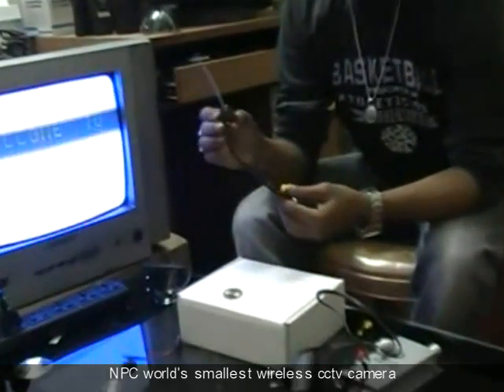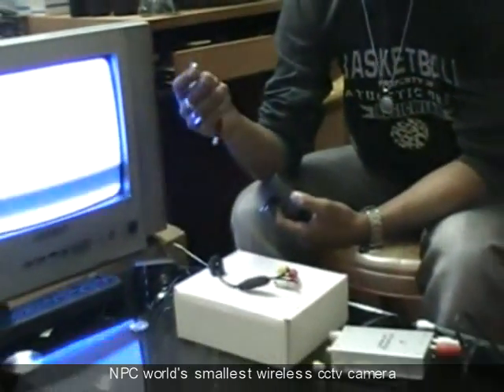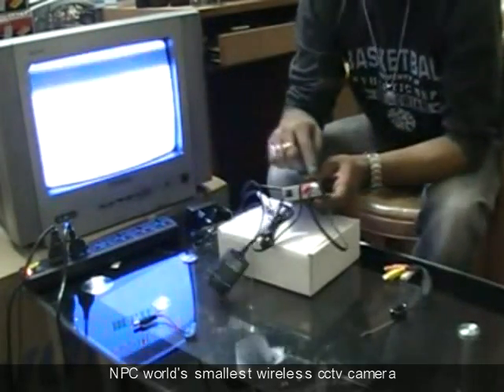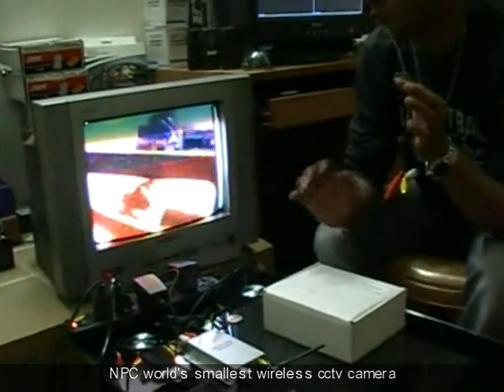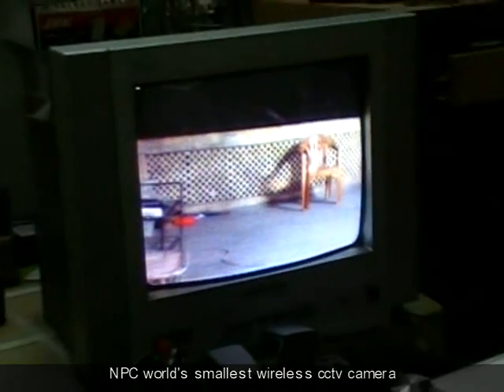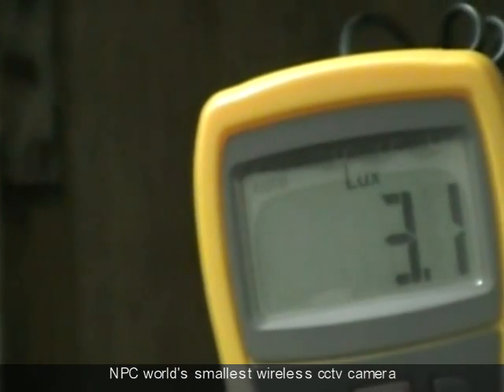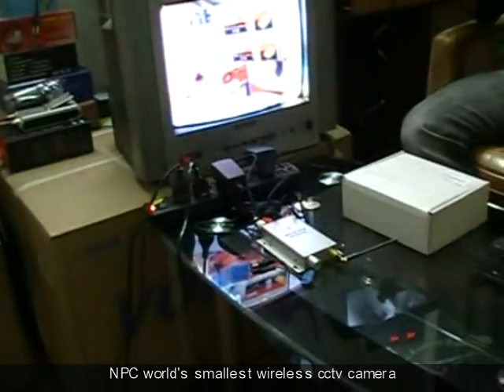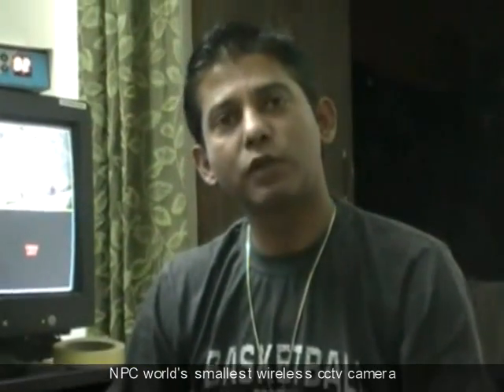NPC world's smallest wireless cctv camera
NPC  world's smallest wireless cctv camera  is used widely  to monitor  live   video  on TV/LCD etc . camera  is  very small in size  & can easily be mounted   on doors, This cameras  has  veriety of application  like   in House, office, Godowns etc . wireless  Range  is 60-90 mts in open field & around 15-25 mts inside  Building.